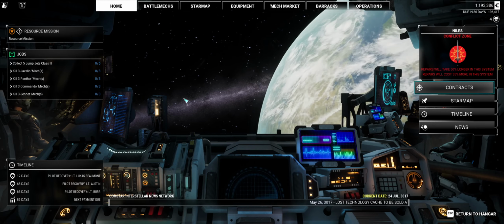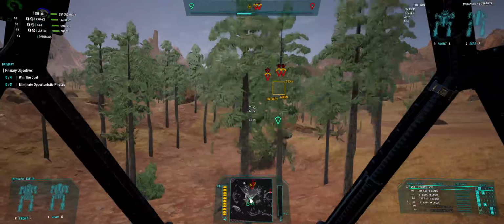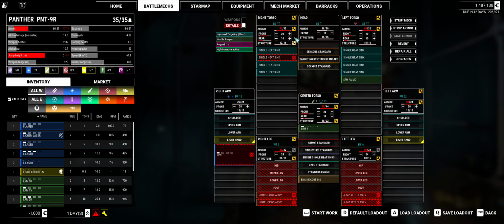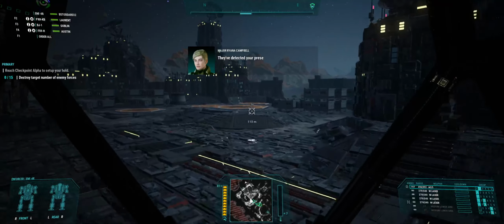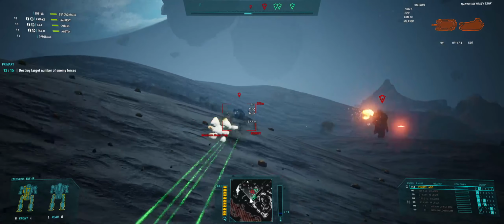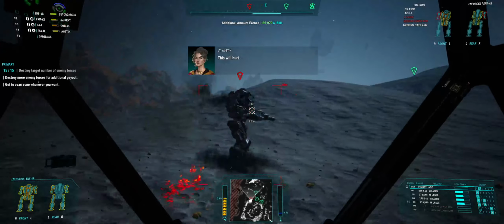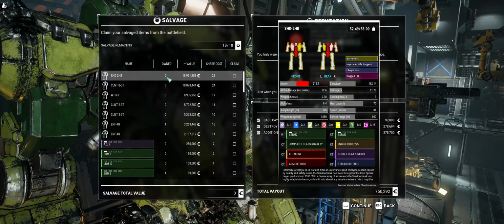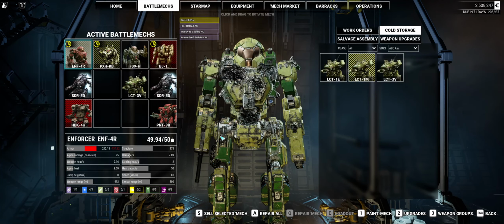Mechwarrior 5: Mercenaries *** EPISODE 7*** Modded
Fall Series of Mechwarrior 5 including all 3 DLC's and modded with Yet another Mechlab. and many other mods

gameplay is not edited, all original content,